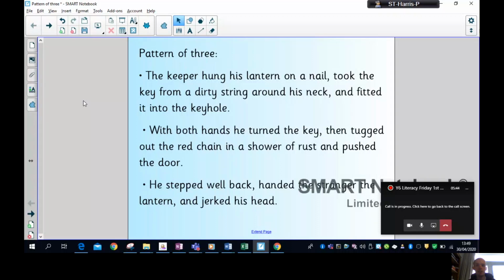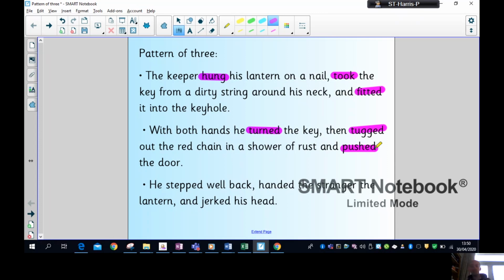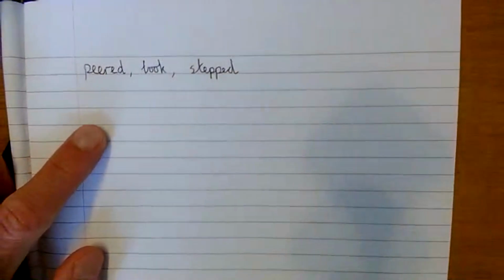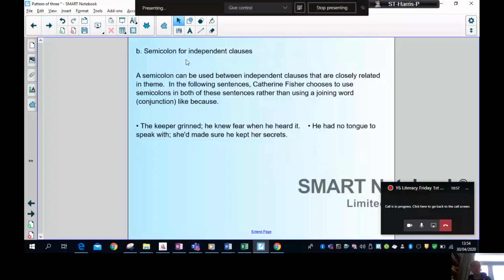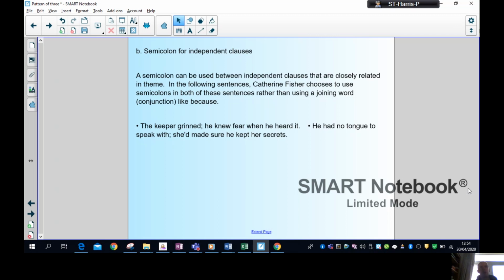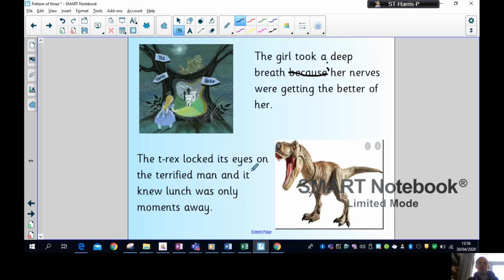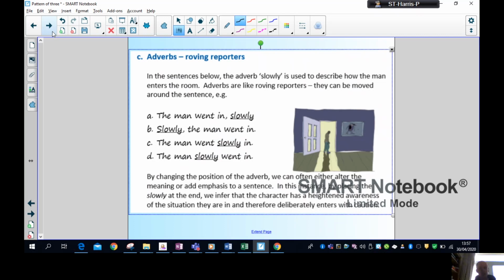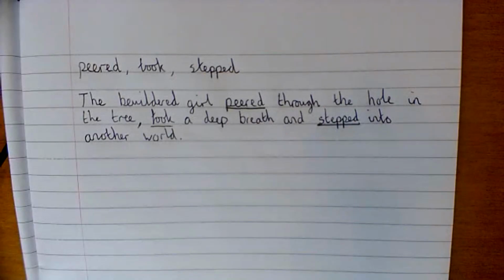Y6 Literacy Friday 1st May sentence level work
Complete your sentences on 2Write in Purple Mash or send to us at the year group email.